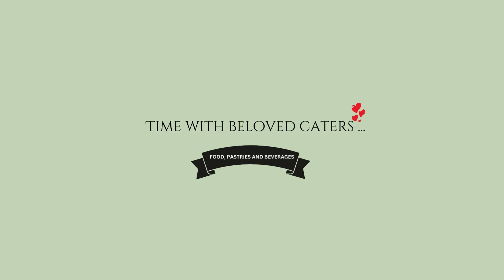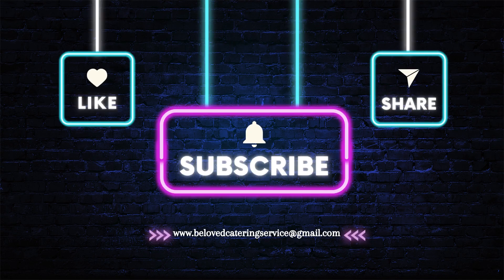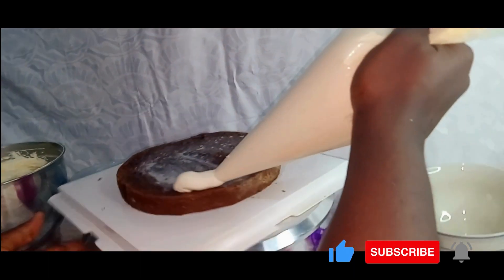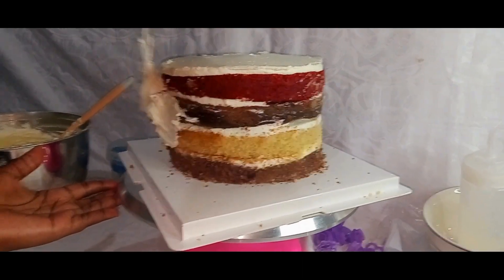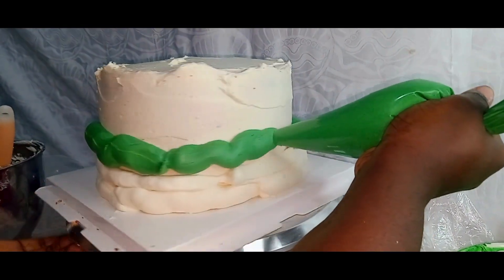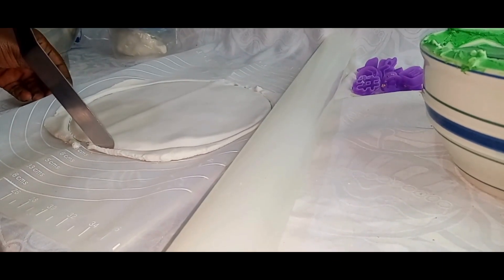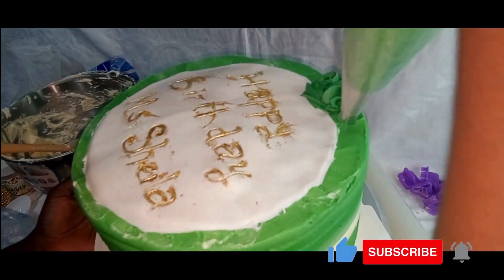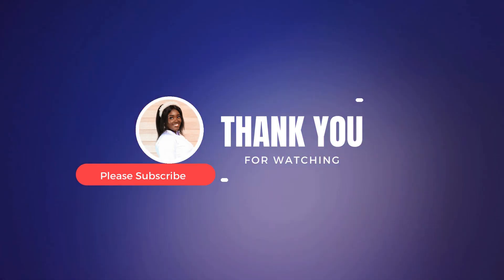Beautiful Birthday Cake For A Special Someone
This is a video is based on the making and baking of a beautiful birthday cake for a special someone at my workplace.
This beautiful birthday cake is so fluffy, soft, moist and super delicious. These red velvet layer, chocolate cake layer and vanilla cake layer paired with my perfect American buttercream frosting is something you should make for your birthday party or place an order for it to be done as beautiful as this for you.

Ingredients for today’s birthday cake include:

One chocolate cake layer (I have posted already on the channel)
One vanilla cake layer (I have posted already on the channel)
One red velvet cake layer made from cake batters (I have posted already on the channel)

Decorating essentials:
My Perfect American buttercream frosting
My milk and vanilla syrup
Green gel food color
Blue gel food color
Golden sprinkles
White pearl sprinkles
Fondant mat and rod
White fondant
Fondant pencil
Gold luster dust
Pearl picker
Painting brush
1M piping tip
Piping bags
Serrated knife
The cake board and box
Offset spatula
Icing sugar
Serving tray
Mixing bowls
Tissues
Cake comb
Spatulas
Some other cake decorating tools

TIMESTAMPS:
00:00 - 00:55 - Intro
00:55 - 02:46 - Ingredients
02:46 - 03:03 - Baking and chilling the cake
03:03 - 08:02 - Assembling, stacking and crumb/coating the cake
08:02 - 09:33 - Coloring the buttercream and second covering of the cake
09:33 - 10:47 - Adding both frostings, smoothing and  touching up
10:47- 11:23 -  Using the cake comb and decorating the top and sides of the cake
11:23 - 14:33 - Rolling, cutting, gold dusting of the fondant
14:33 - 16:29 - Adding the sprinkles and cake topper
16:29 - 16:44 - Final look of the cake
16:44 - 16:52- Covering the cake for delivery